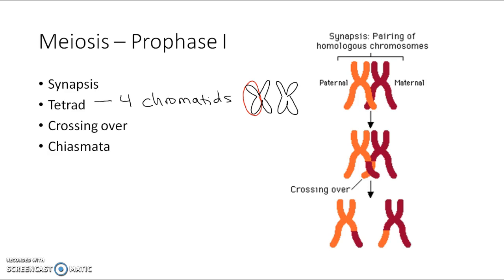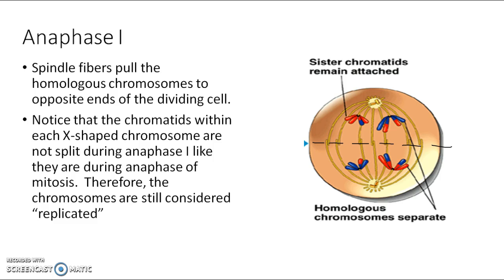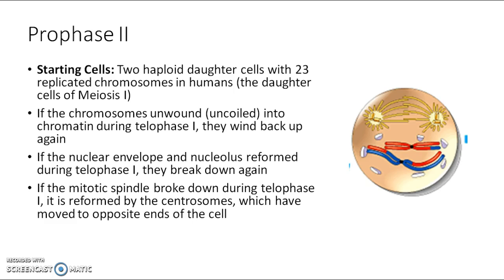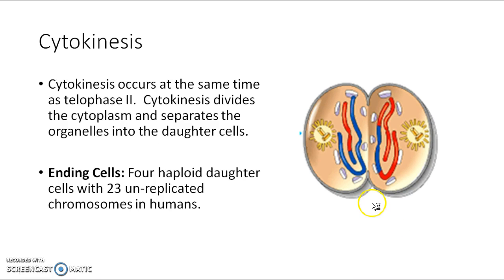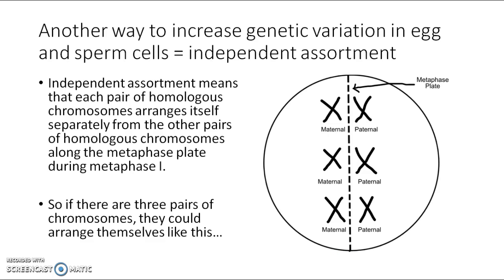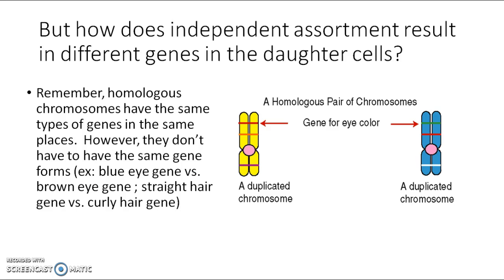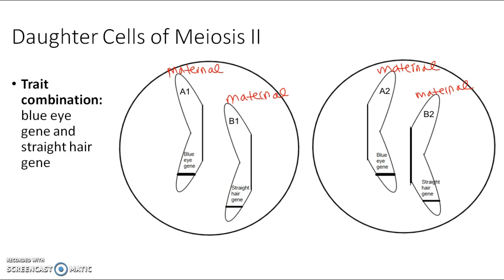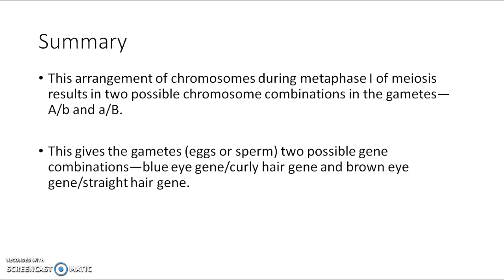Part 2 Notes Video (#2)